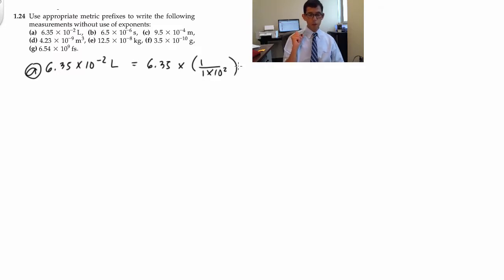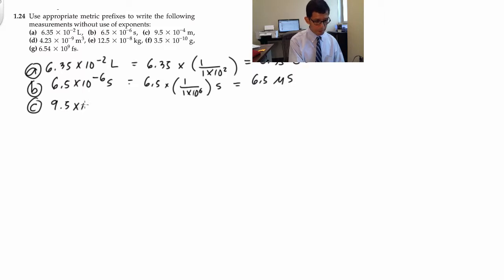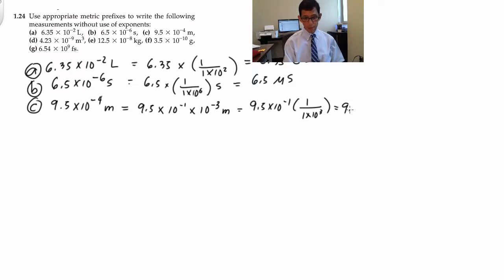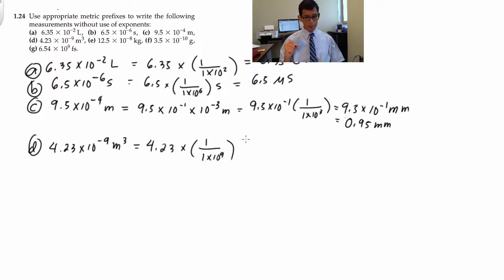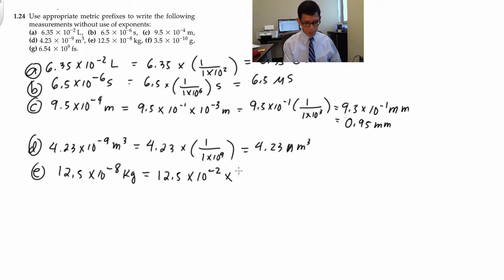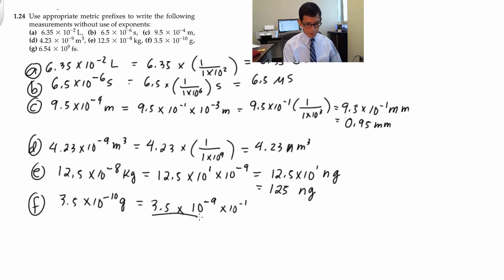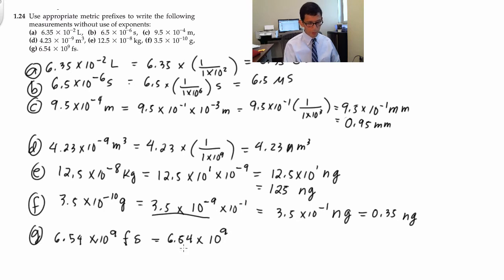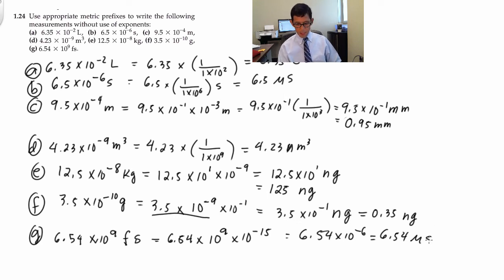chm 110 problem 1-24